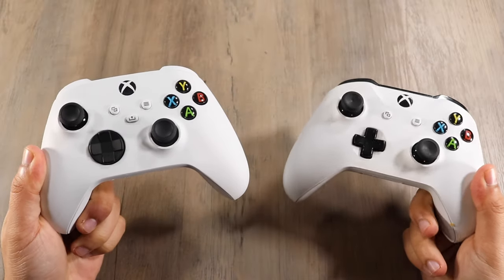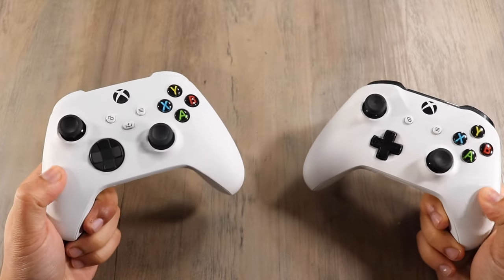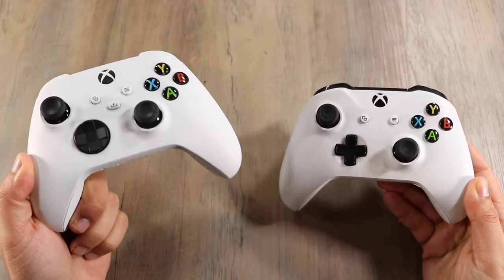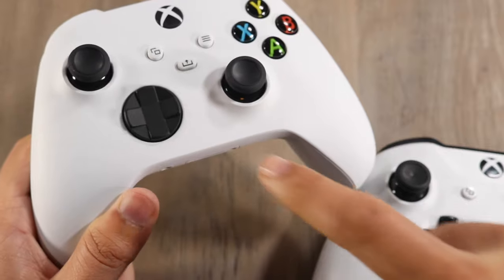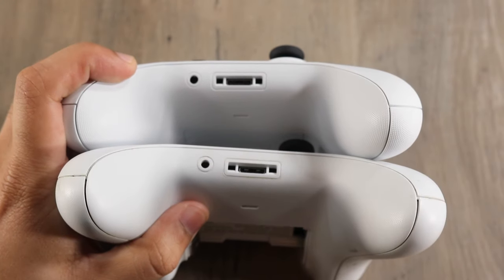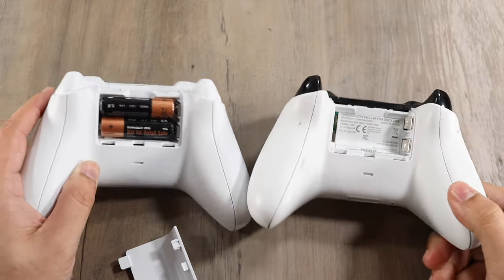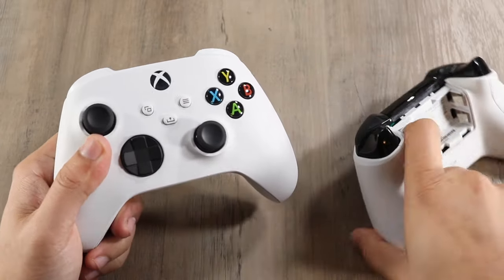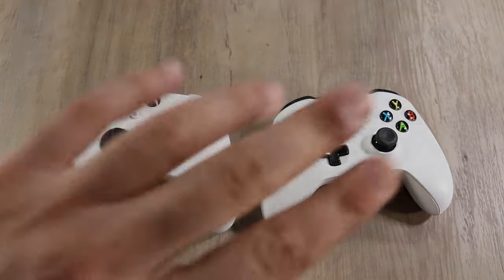Xbox Series S Controller Vs Xbox One Controller!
Here is a quick comparison between the Xbox Series S Controller and the Xbox One Controller!